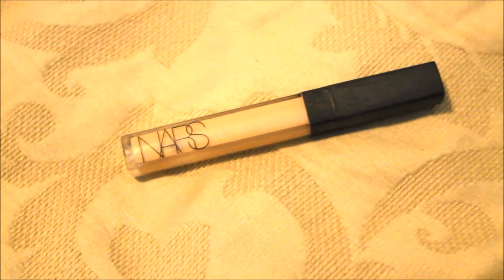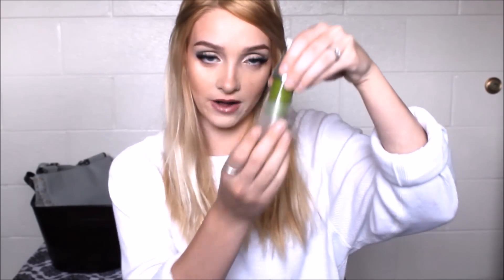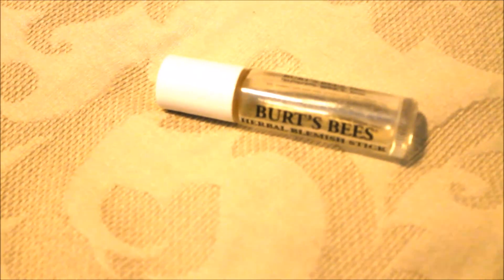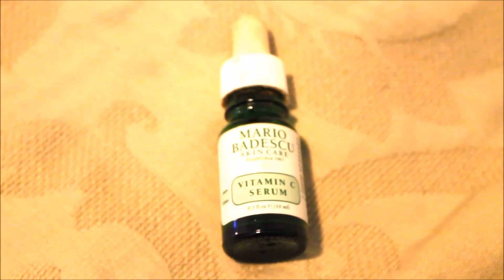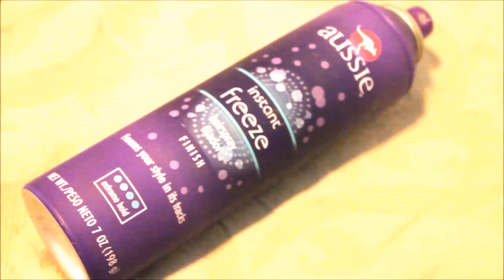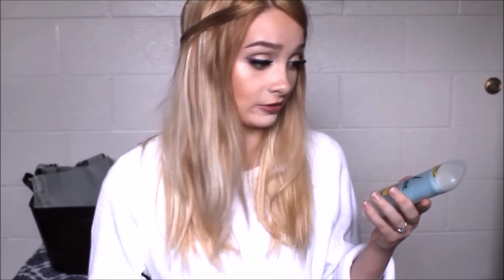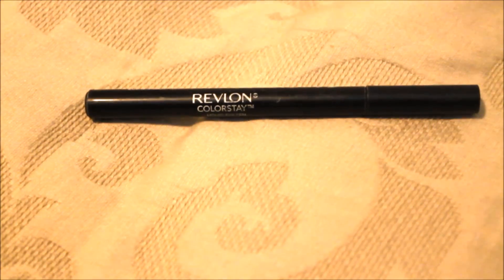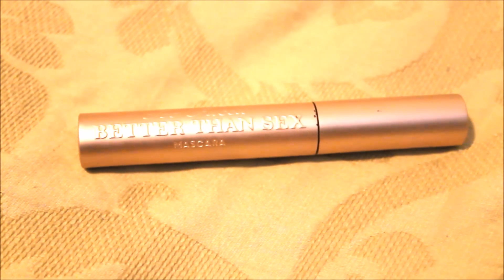Empties | Products I've Used Up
So... Many... Products... Sorry if this video is too long for you! I had SO many products I used up that I wanted to share with you guys. :) Have a great weekend guys!!!

XOXO, Rachelle

facebook | rachelle val - makeup artist

Products Mentioned:

CoverGirl + Olay CC Cream
Smashbox BB Cream Camera Ready
CoverGirl Stay Fabulous 3-in-1 Foundation
Burt's Bees Herbal Blemish Stick
Ole Henriksen Truth Collagen Booster Serum
Aussie Instant Freeze Hairspray in Extreme Hold
Degree Motion Sense Fresh Energy Deodorant
Acqua di Gioia by Giorgio Armani
Revlon Colorstay Eyeliner
Maybelline Unstoppable Eyeliner